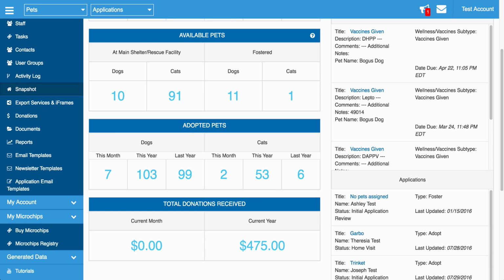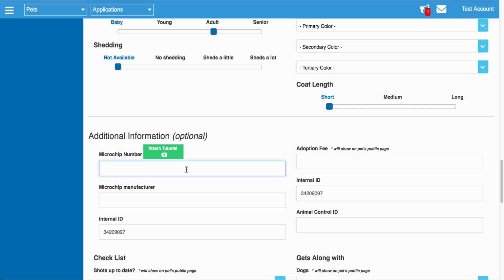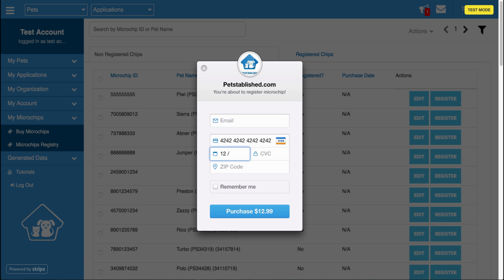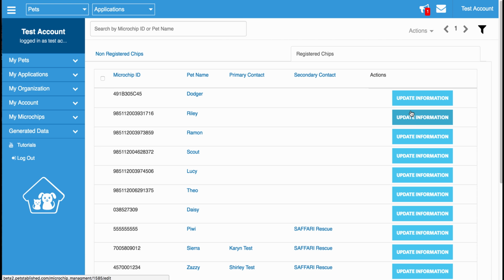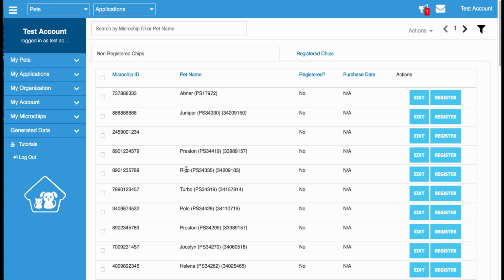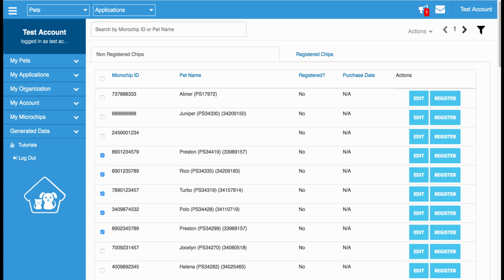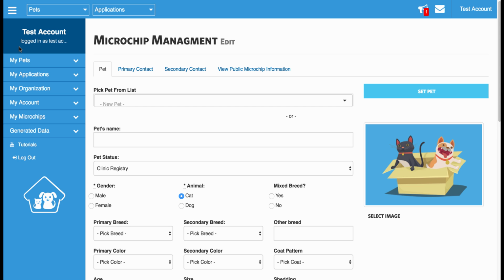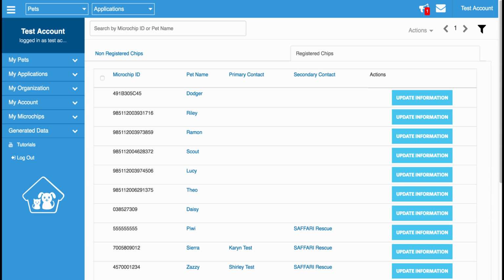MirochipRegistryTutorial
This tutorial shows you how to assign a microchip to a pet, register microchips (both in bulk and one at a time), and how vet clinics can assign, register, and track microchips for pets not yet in the system.